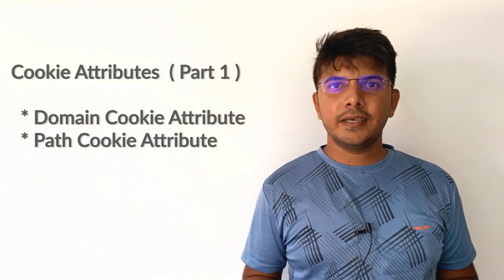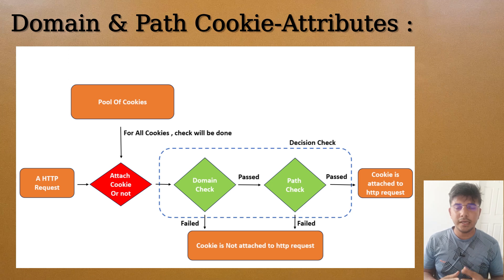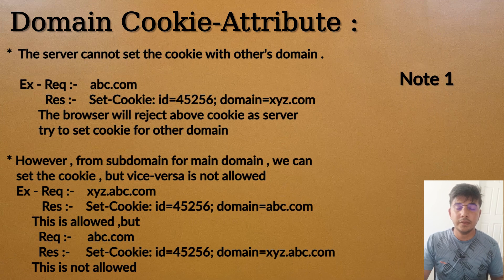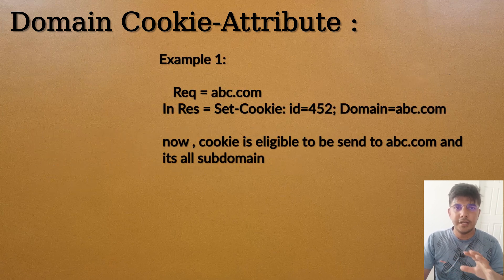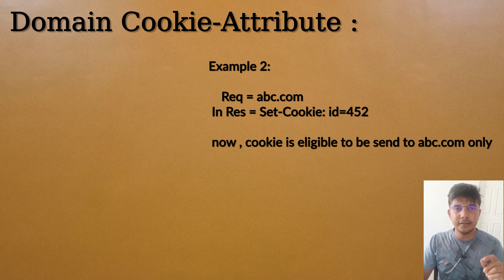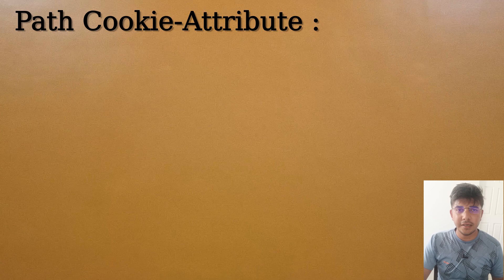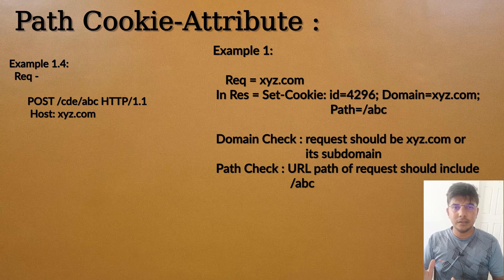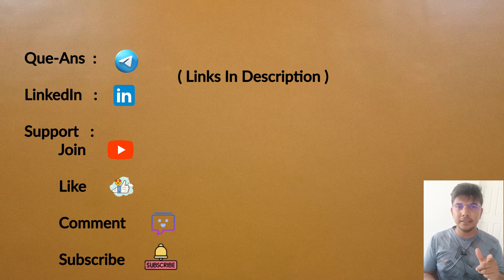Cookie Attributes | Domain Cookie Attribute | Path Cookie Attribute | Scope of cookies | Examples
*** Please note , even though Path and Domain cookie attribute are base criteria to check if cookie will be attach to a request or not , but on a complete level there are other attributes which decides it . We will discuss those in future videos ***
Hello guys , in this video , we will be learning about domain and path cookie attributes that together defines the scope of a cookie i.e it helps in deciding whether a cookie need to be attached with a http request or not .
Domain cookie attribute is used to define the domain to which a cookie can be send to while path cookie attribute defines the path which if included in url path of request then cookie is eligible to be send to http request.
I have provided many examples for domain cookie attribute and path cookie attribute .
Following topics are discussed in this video -

- What is cookie attributes
- Defining scope of cookies
- Domain cookie attribute
- Examples on domain cookie attribute
- Path cookie attribute
- Examples on path cookie attribute
- how browser selects cookie for a http request